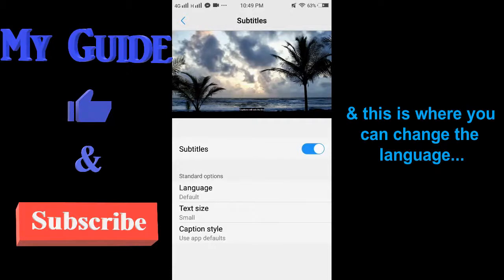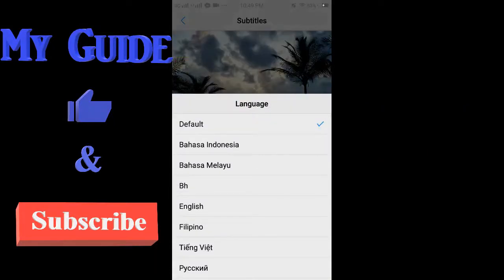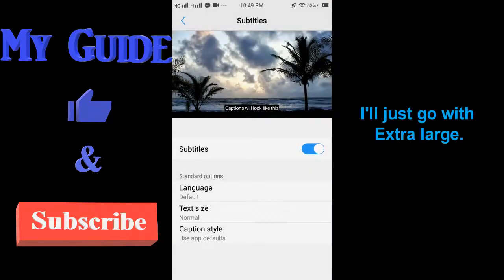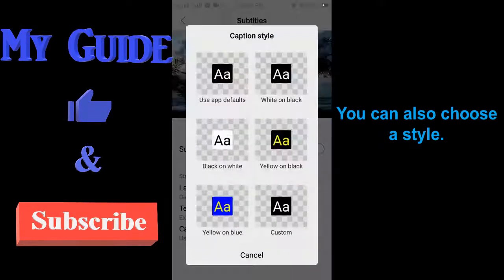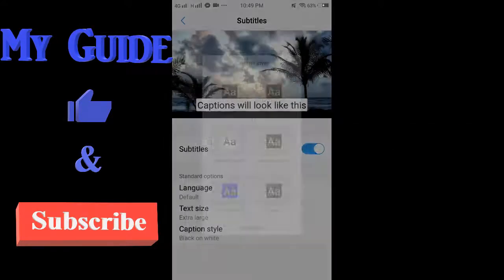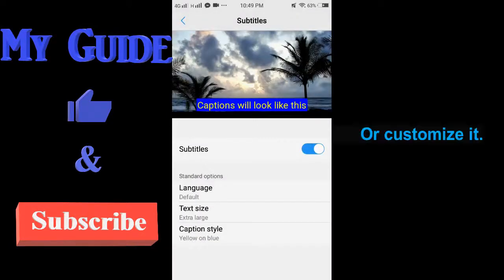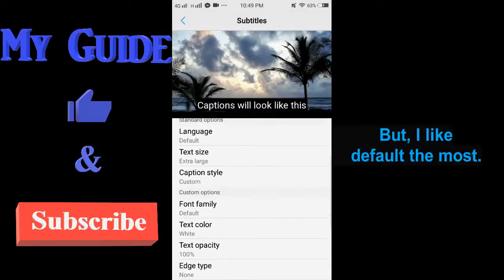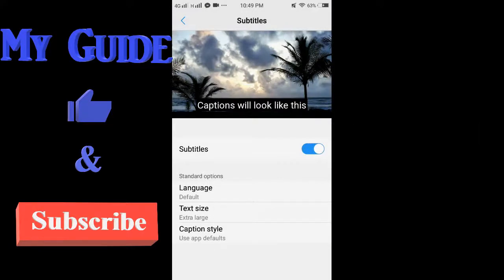How to adjust captions on YouTube?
Hi everyone!

Today, I will show
 you a simple guide on how to adjust captions on YouTube.